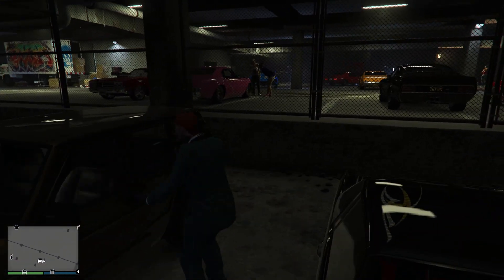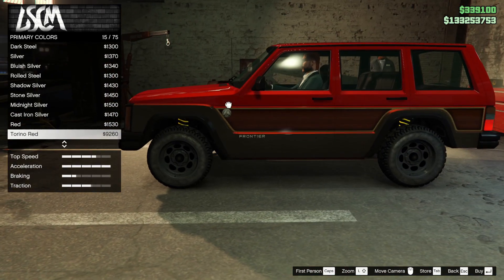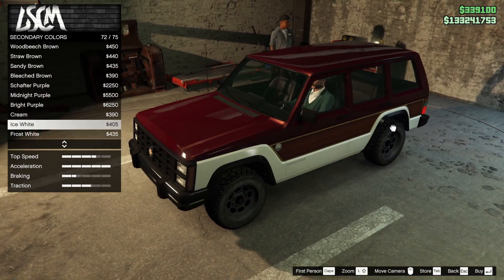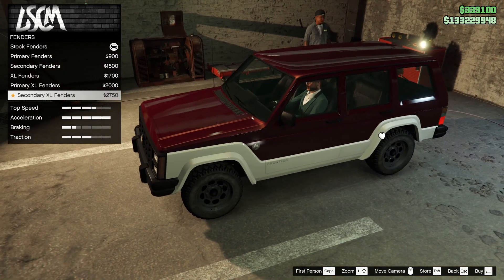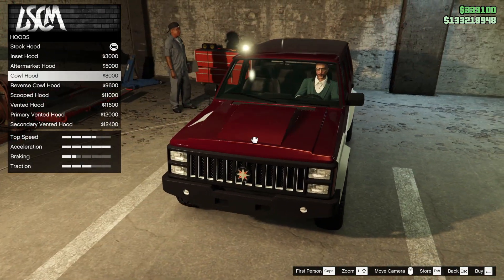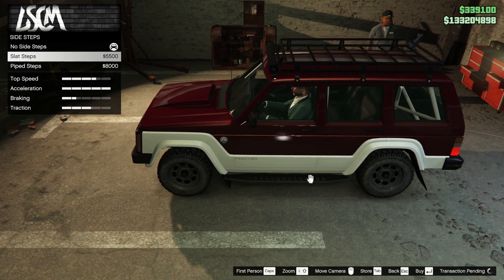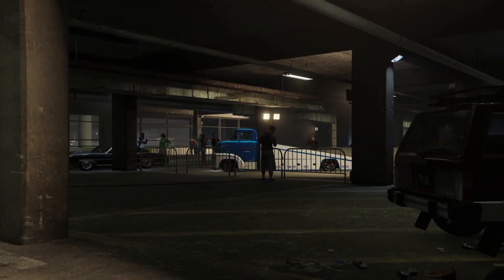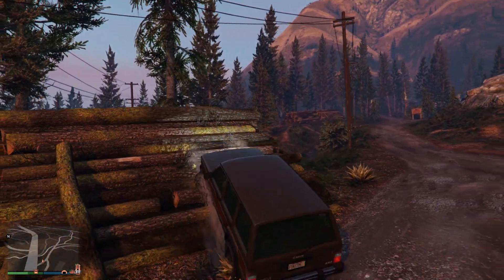GTA Review | FREE - Seminole Frontier | Jeep Cherokee Offroad Performance | EASY Prize Ride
So easy to win this fine car, and this is how it performs offroad.
0:00 Intro
0:20 Customise
8:12 Rivers
8:51 Offroad & Mt Chiliad
11:42 City drive & Conclusion